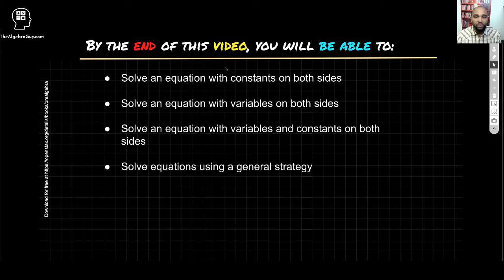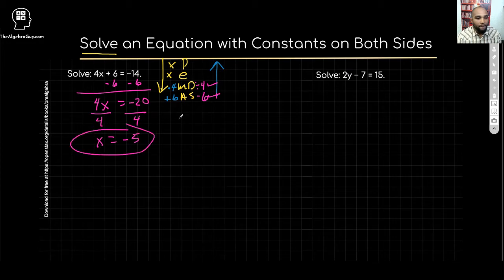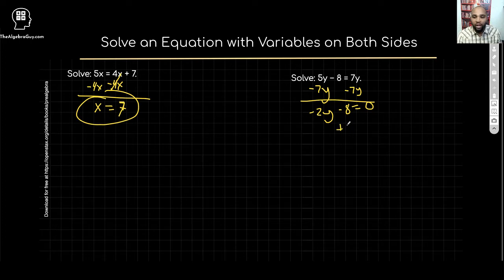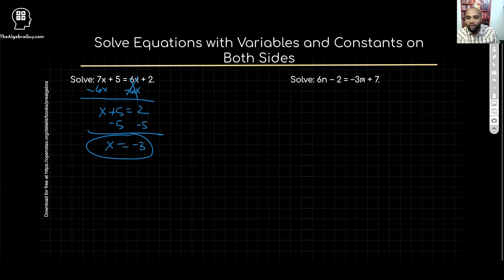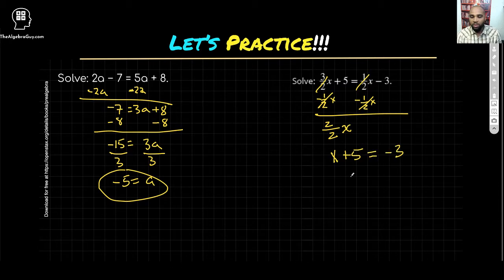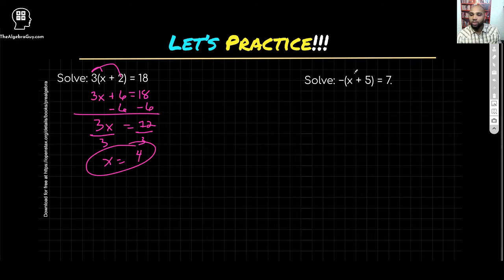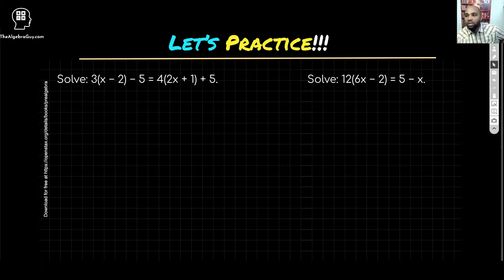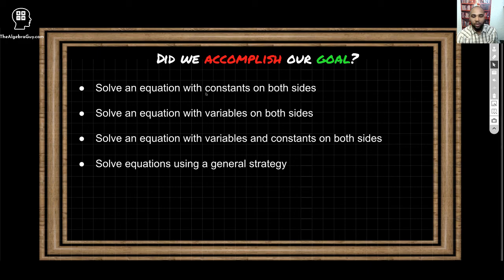How to Solve Multi Step Equations with Variables on Both Sides | The Algebra Guy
Solve an equation with constants on both sides

Solve an equation with variables on both sides

Solve an equation with variables and constants on both sides

Solve equations using a general strategy